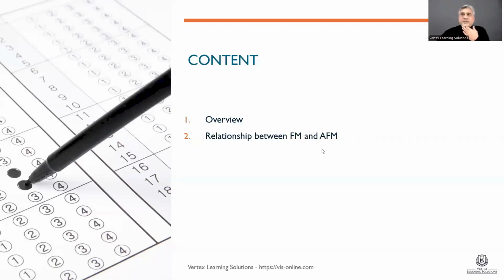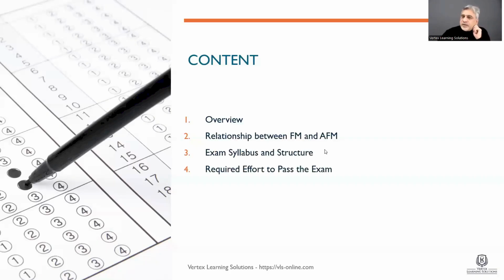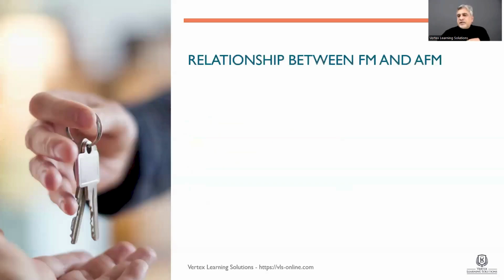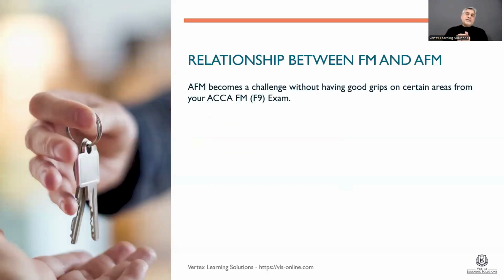How ACCA FM Leads to AFM | Key Relationship Explained for Students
For complete ACCA AFM Course

Confused about the connection between ACCA FM (Financial Management) and ACCA AFM (Advanced Financial Management)?
This video explains the relationship between FM and AFM, helping students understand how foundational knowledge in FM is essential for success in AFM.